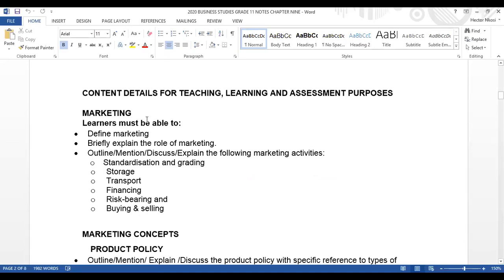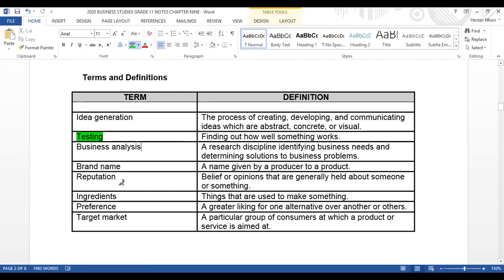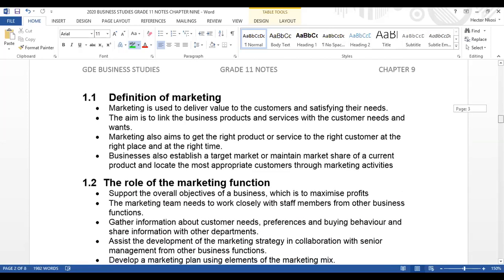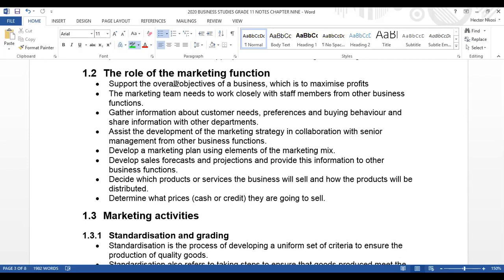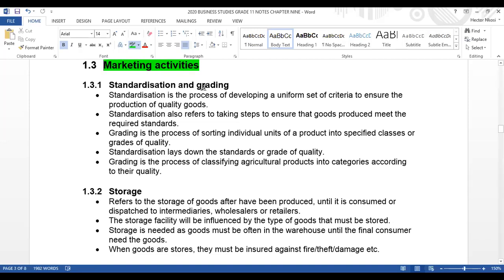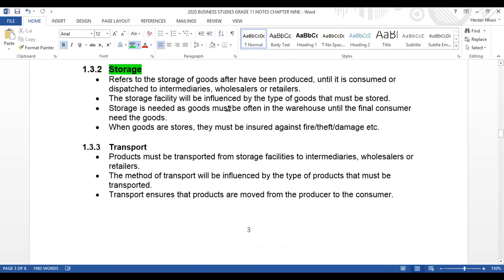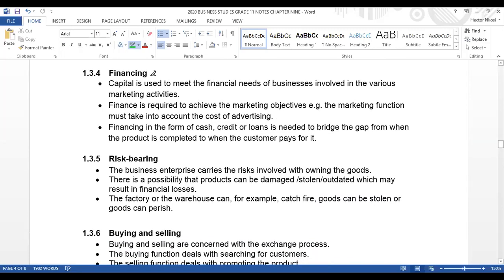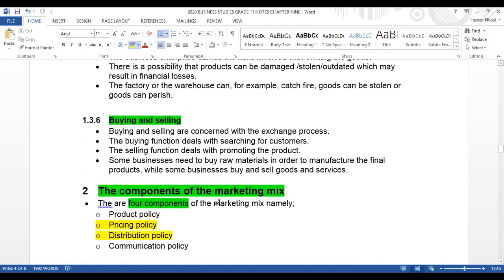Grade 11 - Business studies | Product policy 2